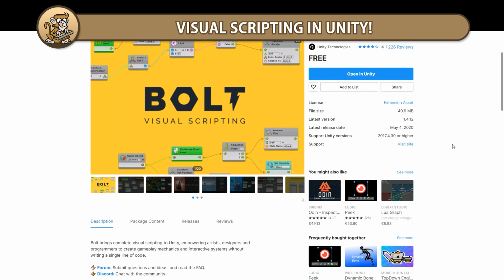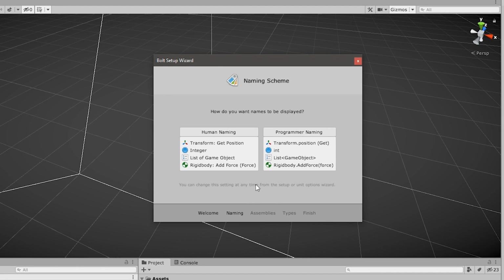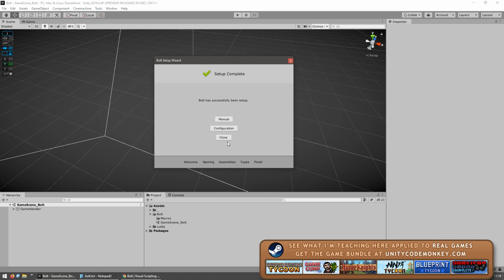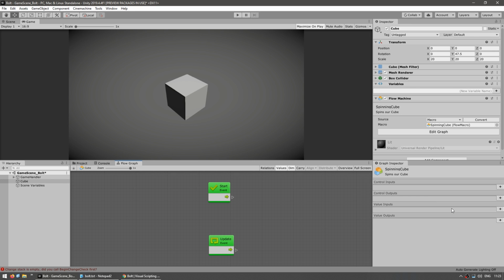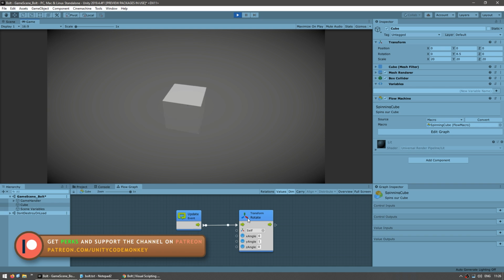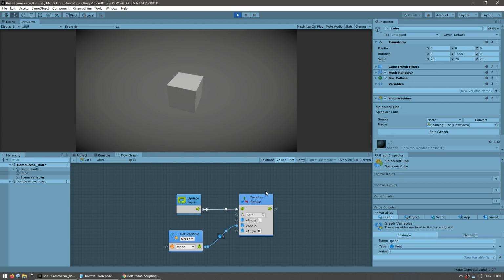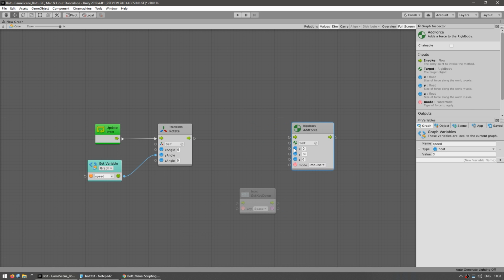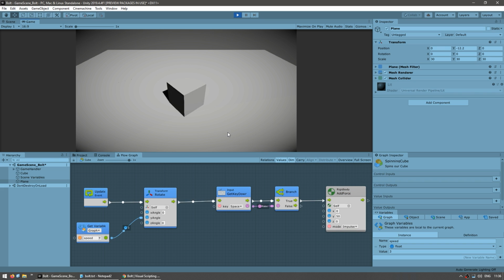Make games without Code? Visual Scripting! (Unity, Bolt)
Can you make a game without code? Let's check out Unity Visual Scripting using Bolt!
🌐 Get my Complete Visual Scripting Course!

0:00 Intro
1:05 Bolt Setup
1:47 Naming Scheme
3:32 Bolt Basics
7:10 Variables
9:03 Input and Rigidbody
12:22 More Visual Scripting?